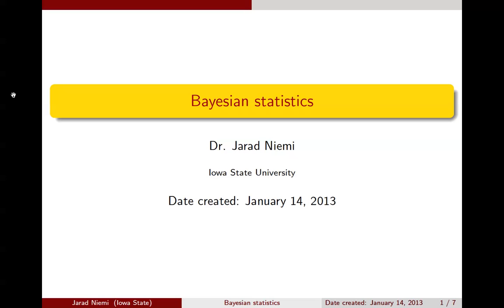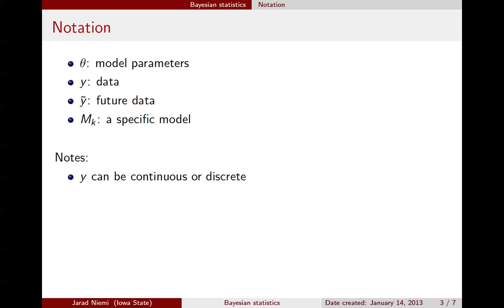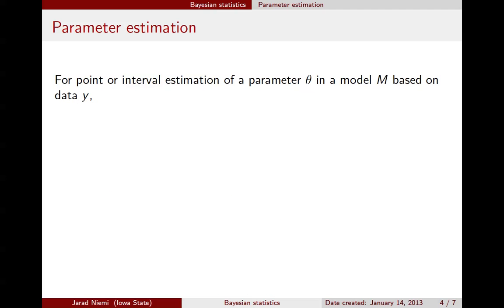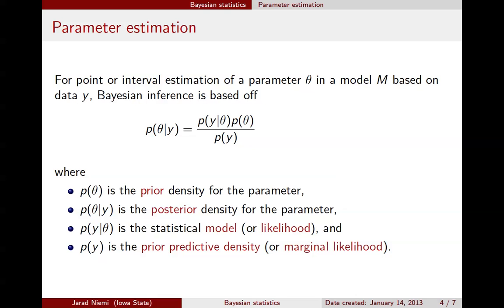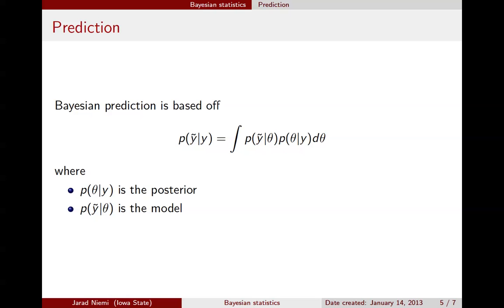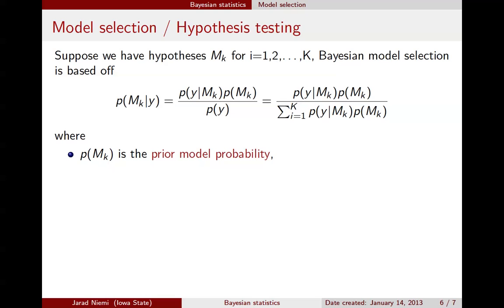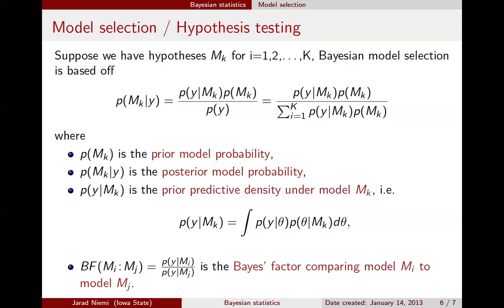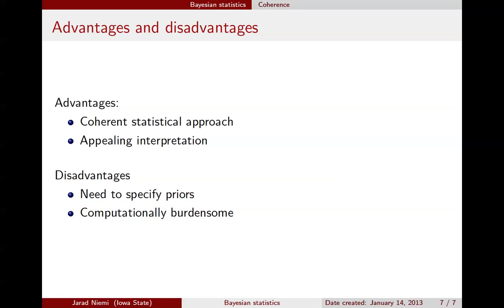Bayesian statistics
An introduction to Bayesian statistics, i.e. how a Bayesian would approach parameter estimation, prediction, and hypothesis testing (model selection).